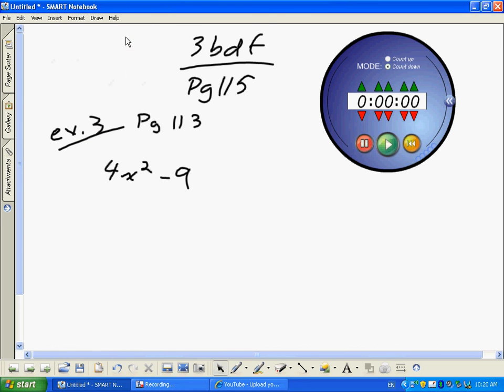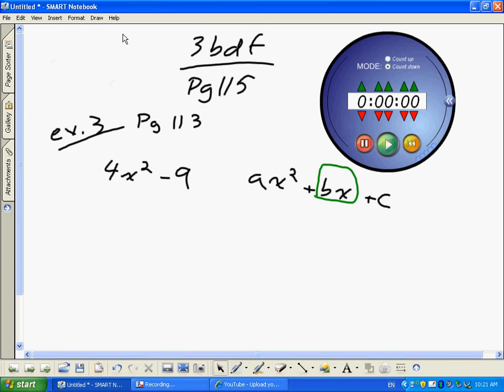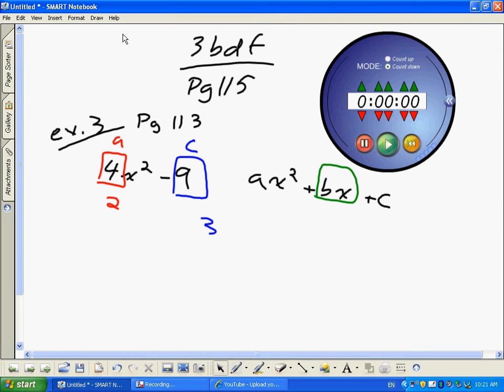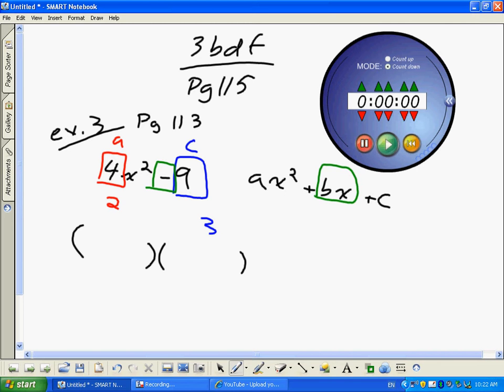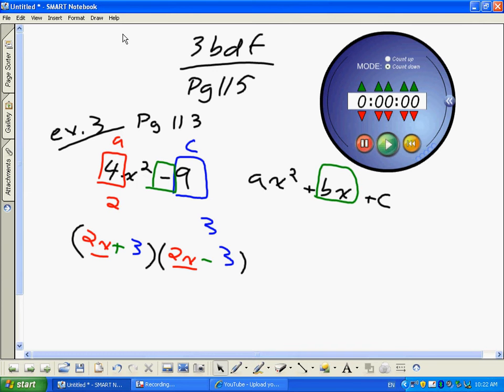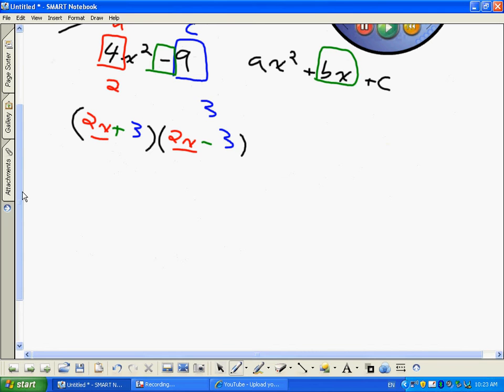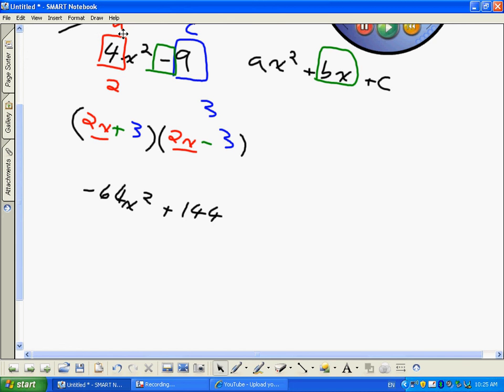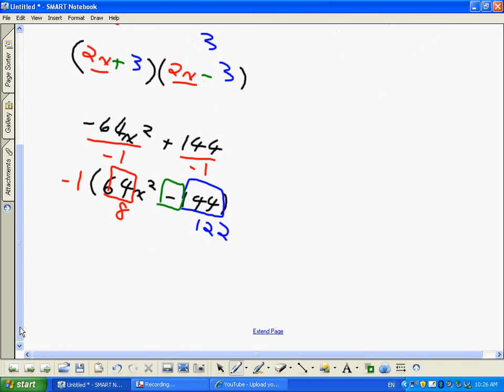grade 11 mixed Lesson 2 5 March 4th 2011 part 2